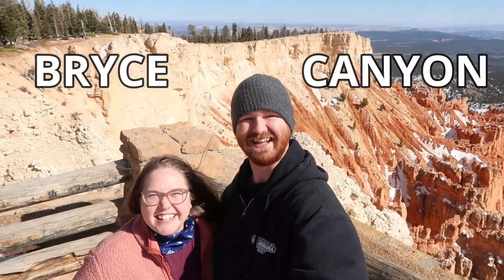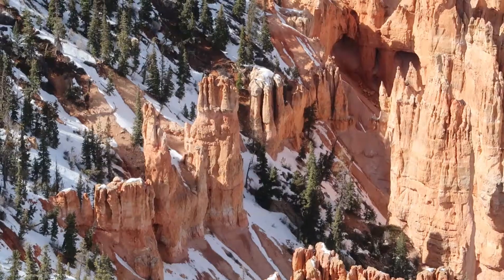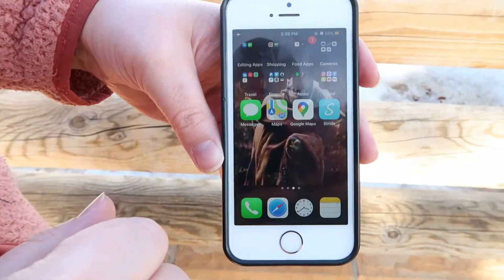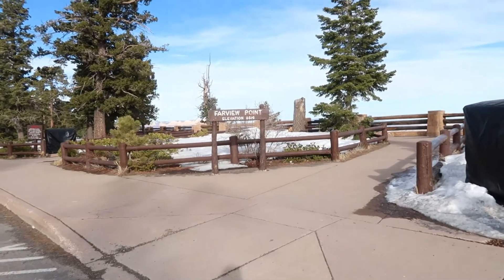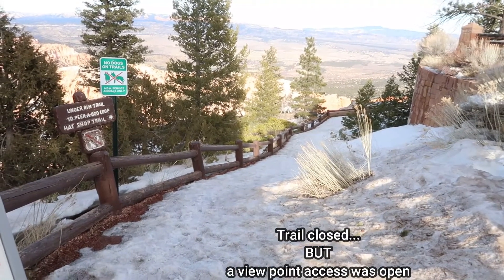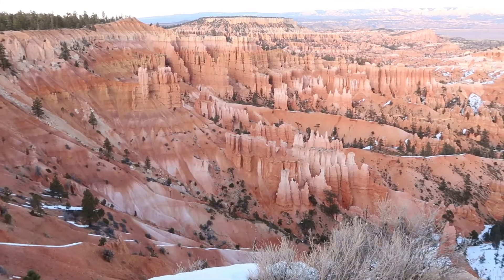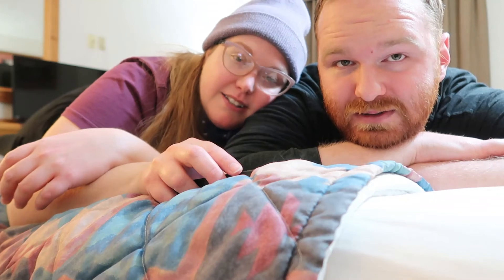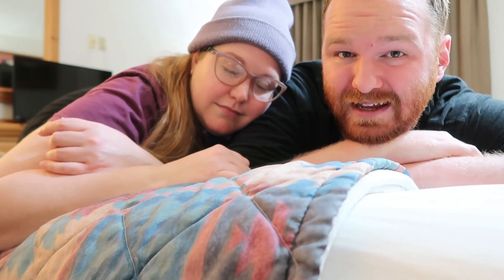BRYCE CANYON IN ONE DAY // How to do it!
Want to hit up Bryce but only have 24 hours?? We've got you covered! Here are our tips for how to see and enjoy Bryce most efficiently when you're on a time crunch! We loved Bryce Canyon and can't WAIT to go back!!

(This video was filmed in winter 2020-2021)